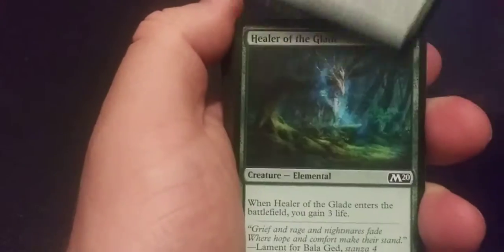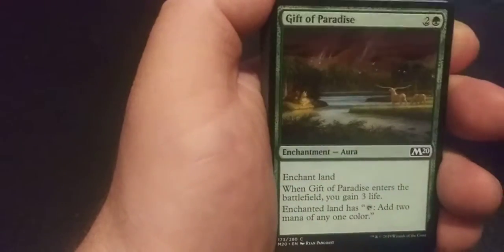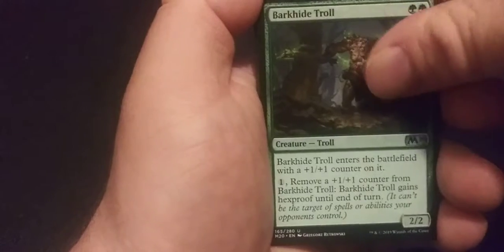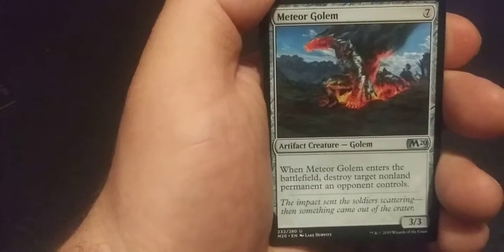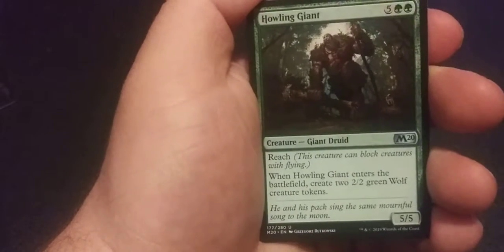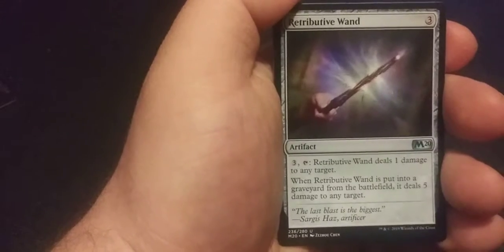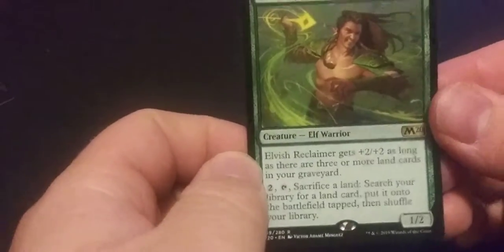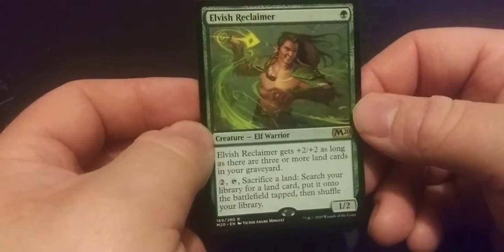Mtg packs openings- green core set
Ok don't give me to much hate i am doing this out of curiosity and seeing whats so cool about these cards